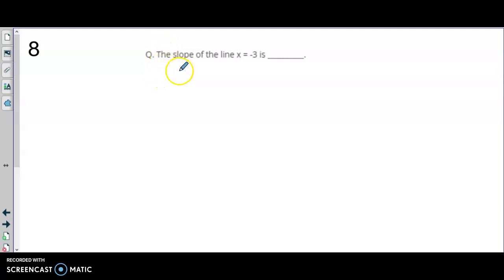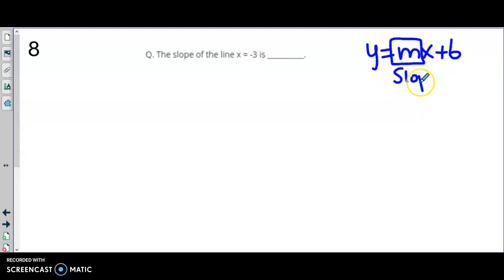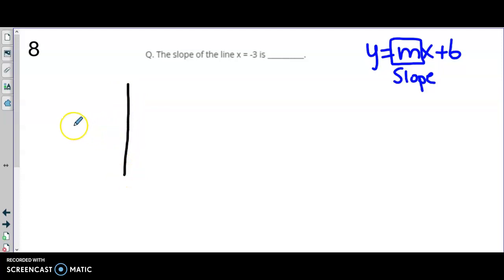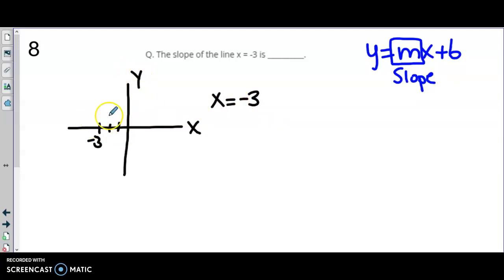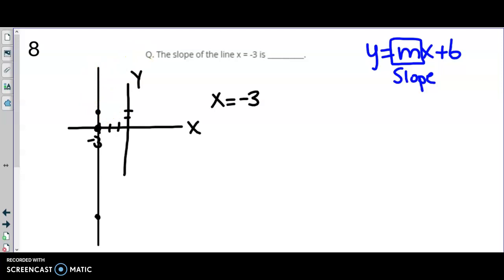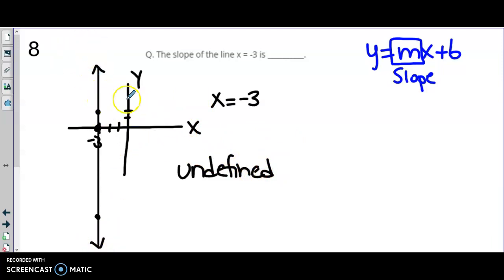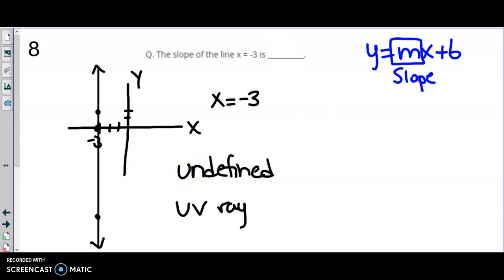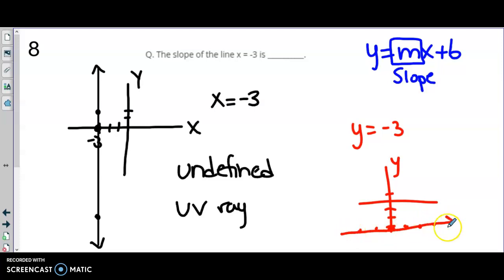FOA B unit 3 review question 8